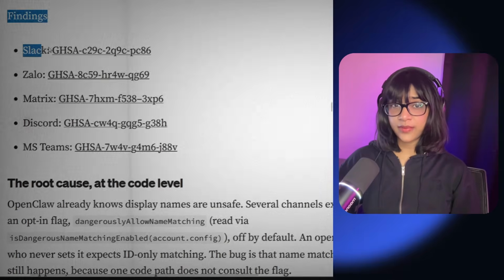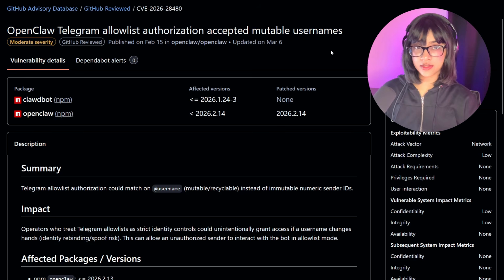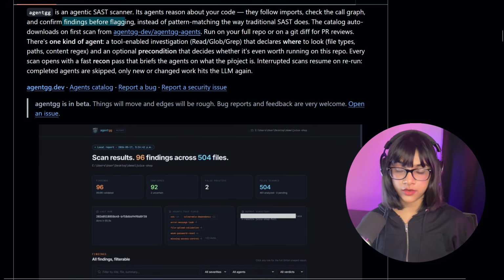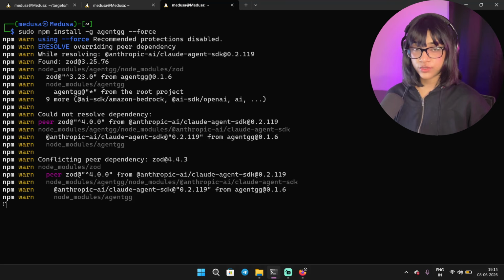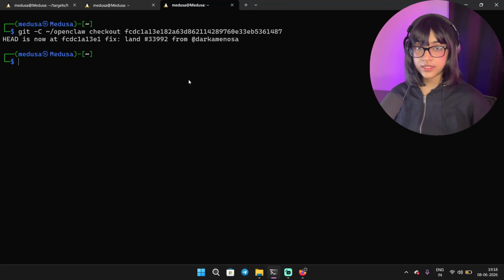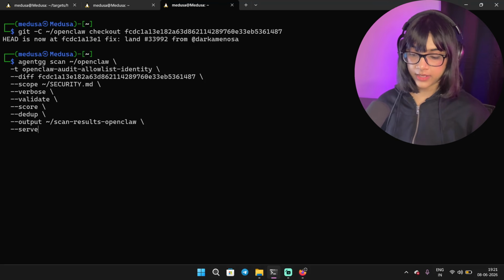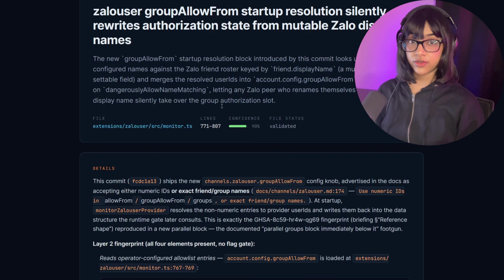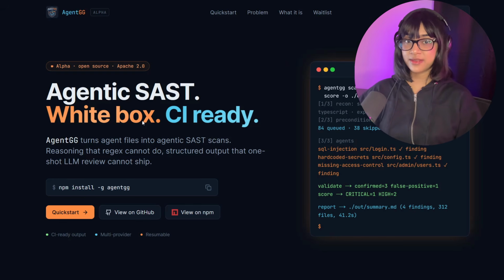AgentGG Found 5 Zero-Days in OpenClaw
A new open source tool just found 5 zero-days in OpenClaw, one of the fastest-growing AI projects of 2026, by letting an AI agent reason about the codebase instead of pattern-matching it. In this video, I'll show you exactly how it works, run the scan live, and explain why this is a different class of security tool.